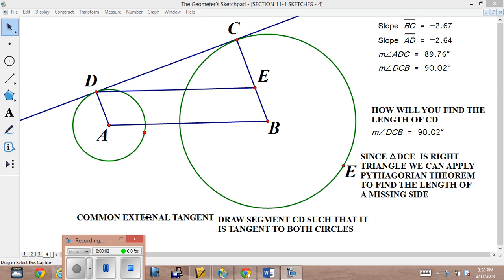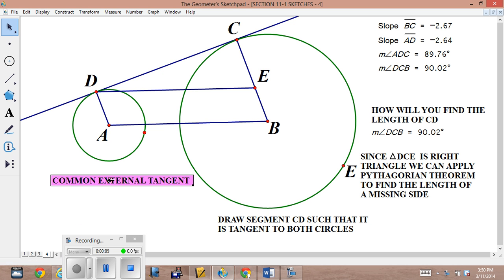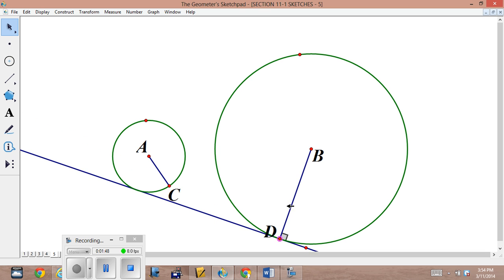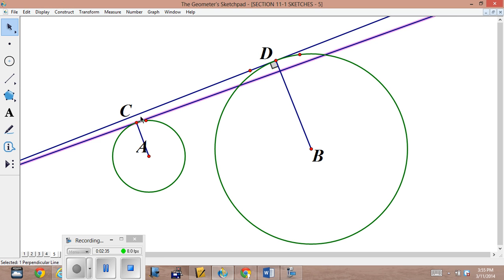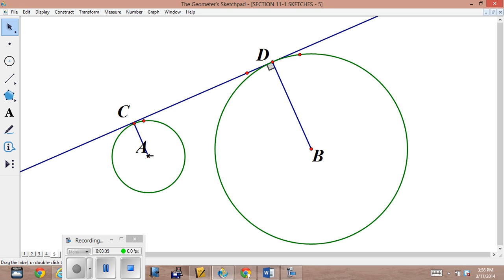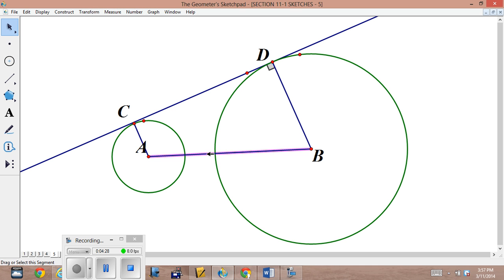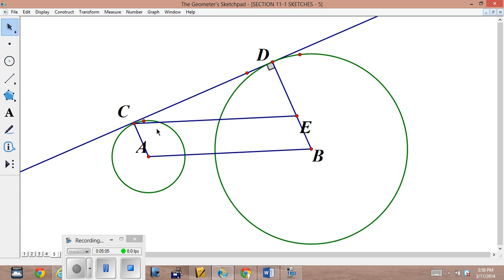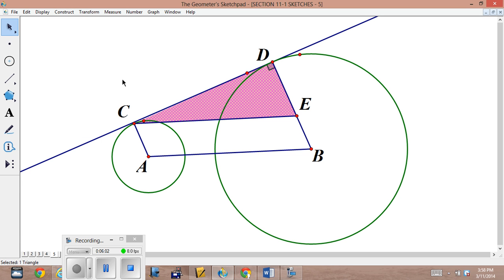COMMON TANGENTS OF CIRCLES